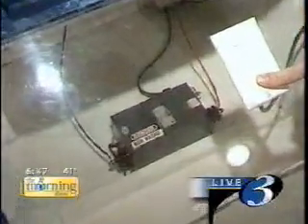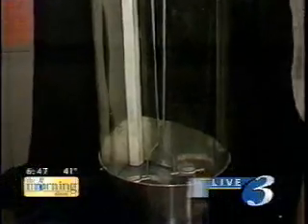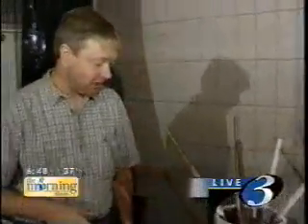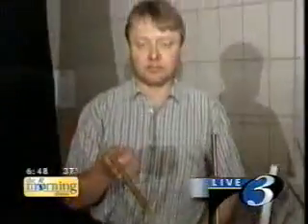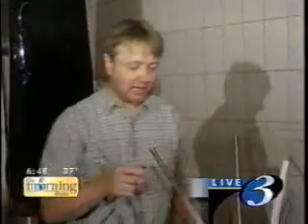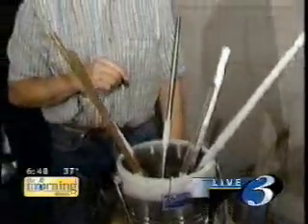'WHYS' GUY WEDNESDAY - October 23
Mats Selen explains an experiment that makes us 'hot for physics'!

WCIA News
October 23